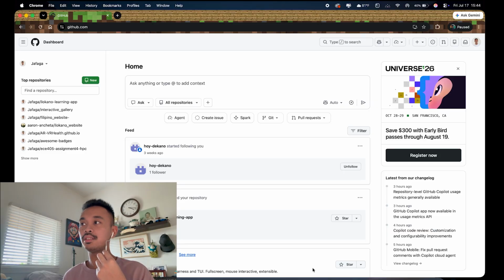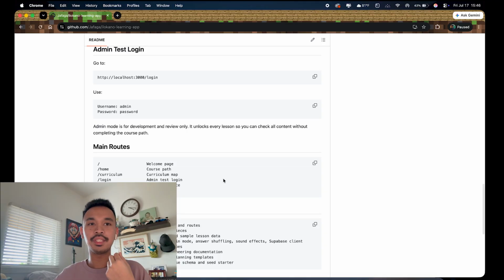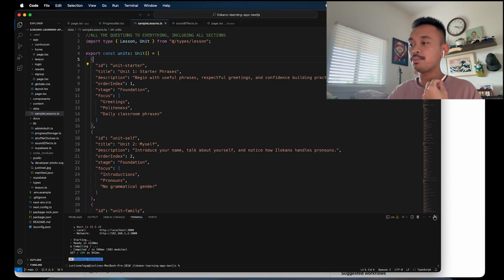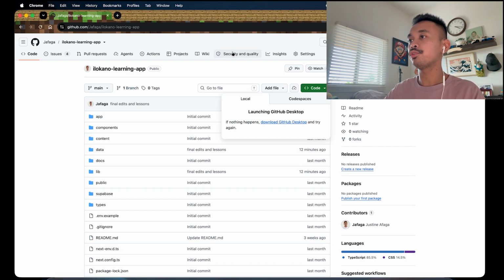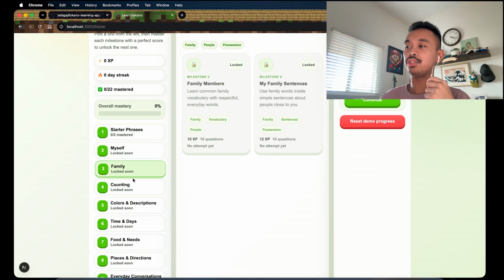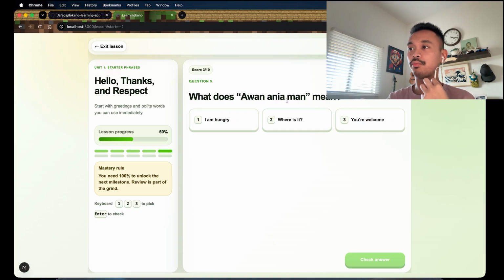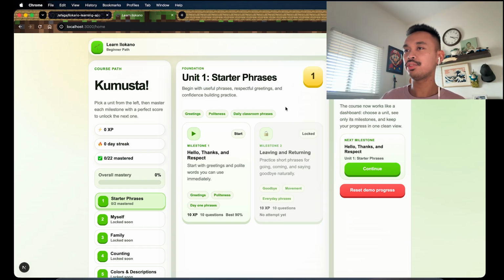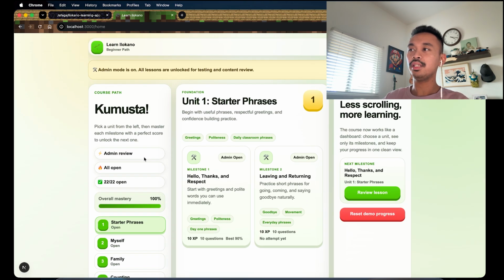Ilokano Language App Tutorial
This video showcases my **Ilokano Learning App**, a Duolingo-inspired web application designed to help beginners learn the Ilokano language one milestone at a time.

The project includes interactive lessons and review activities covering topics such as greetings, family, colors, numbers, time, directions, and other useful everyday vocabulary. My goal was to make learning Ilokano more accessible, organized, and engaging while using technology to help preserve and promote the language.

Feel free to explore the repository and look through the project’s source code. Mahlo for watching!

Time Stamps:
00:00-02:09 Introduction
02:10-07:47 Running Onto Your Local Device Tutorial
07:48-13:34 Run Through of How The App Works
13:35-16:30 Closing Words